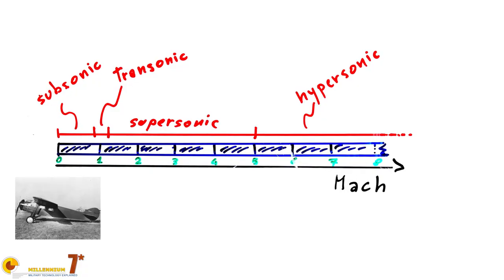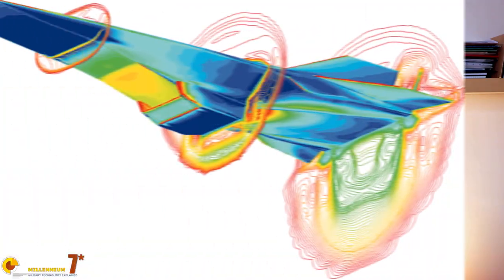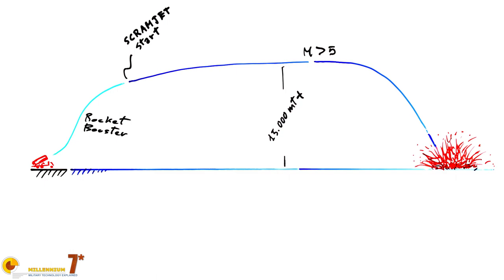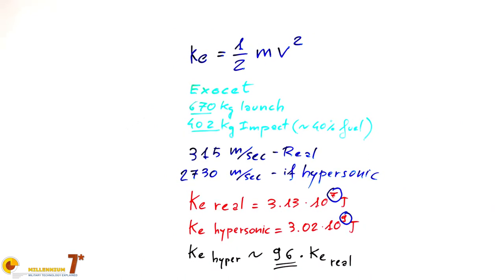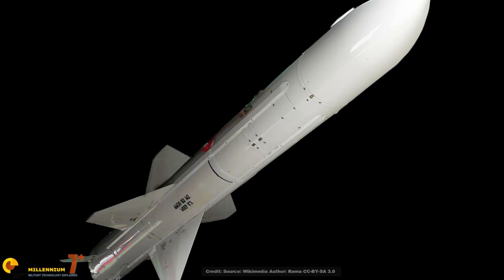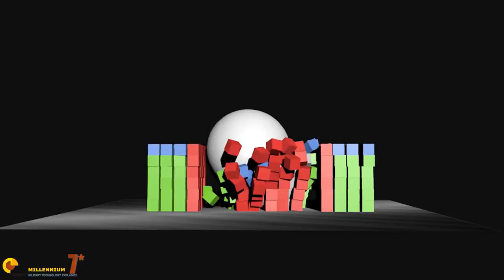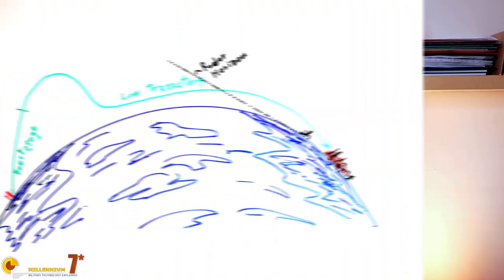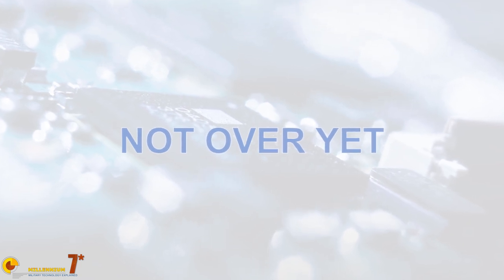Hypersonic Weapons Rising - the new arms race to hypersonic missiles.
There is an Hypersonic Arms race going on. News about new hypersonic missiles or developemental milestones appear almost daily. This is the first video of a series dedicated to the new hypersonic weapons and hypersonic missiles that are going to become an important factor in the coming decades.